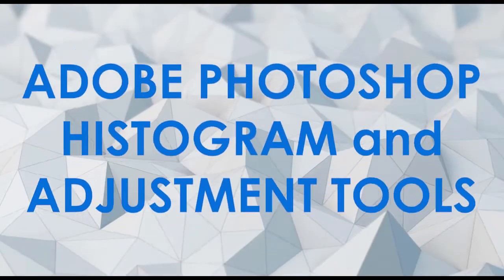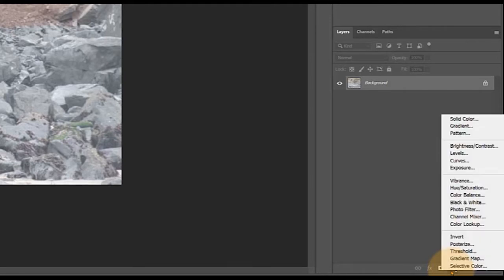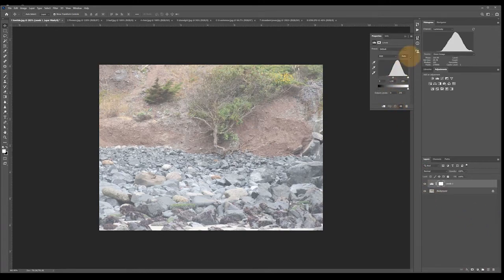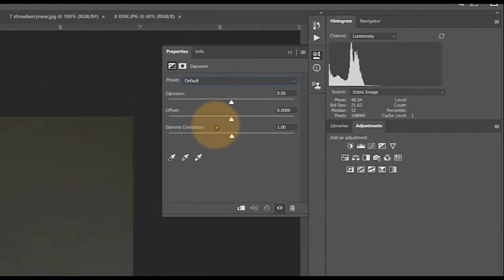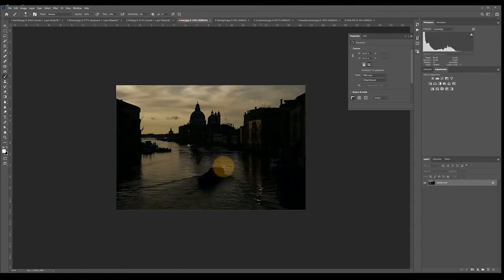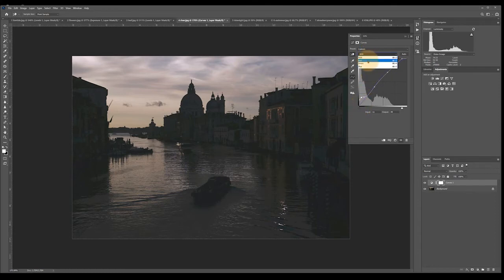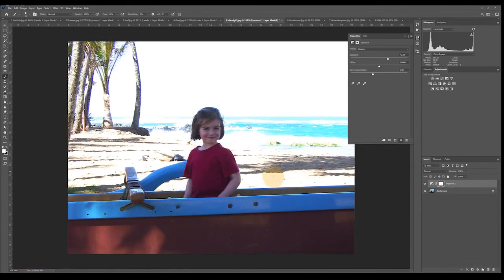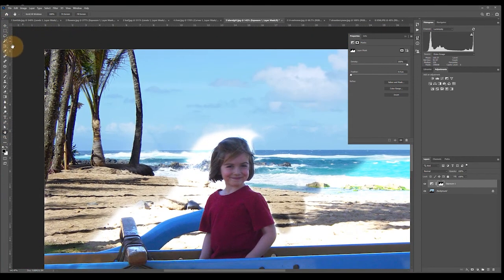Adobe Photoshop Adjustment Layers and Histogram Tutorial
Understand using the Histogram panel and Adjustment Layers in Adobe Photoshop.  Brightness and Contrast, Levels, Curves, and Exposure adjustment layer to fix photos that are too dark or too light.